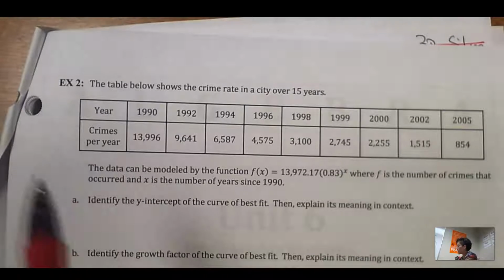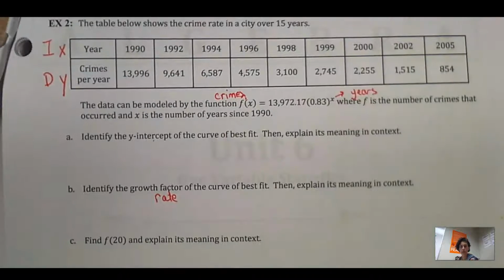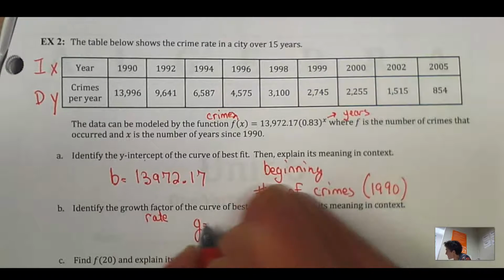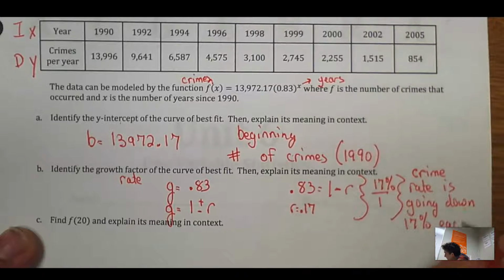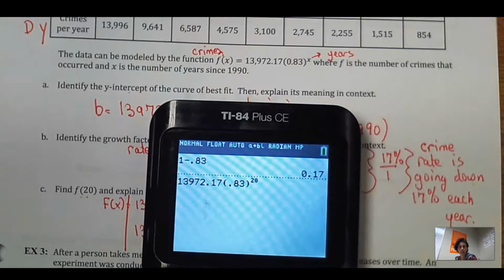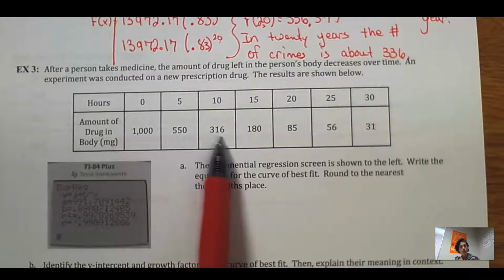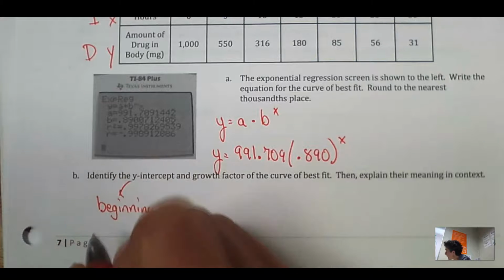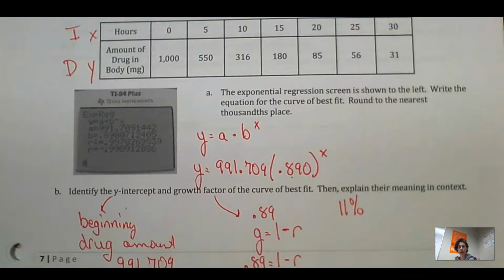review for scol page 7 in skinny packet